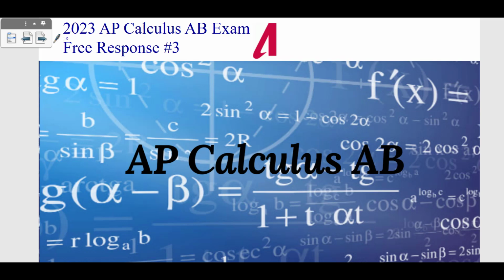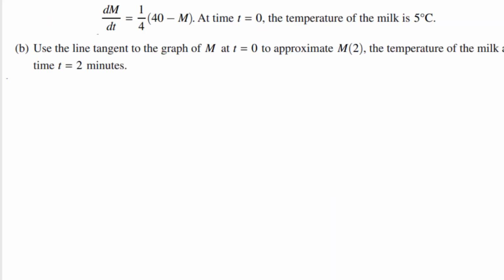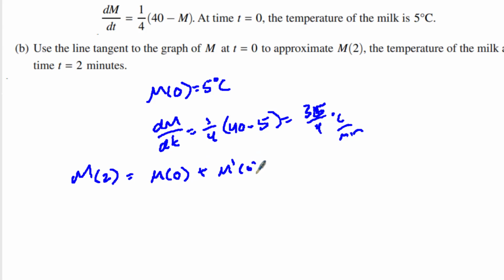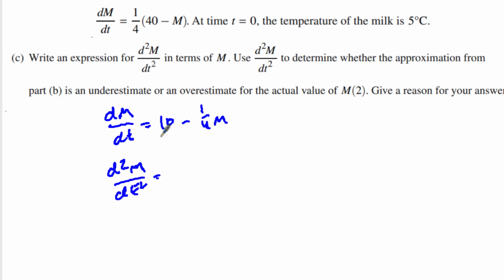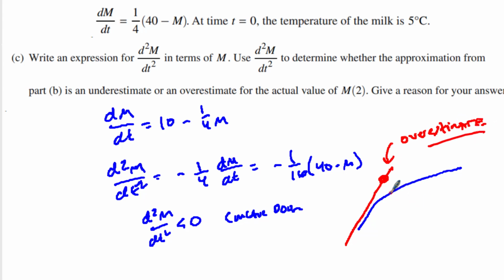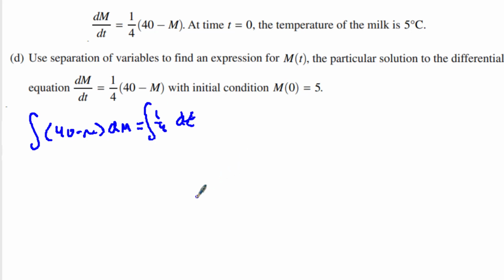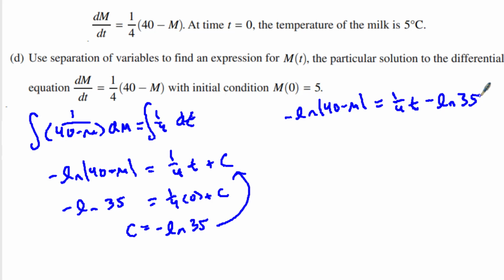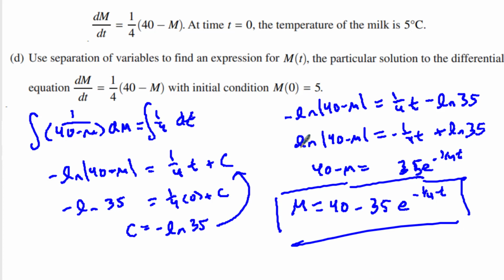2023 AP Calculus AB Free Response #3